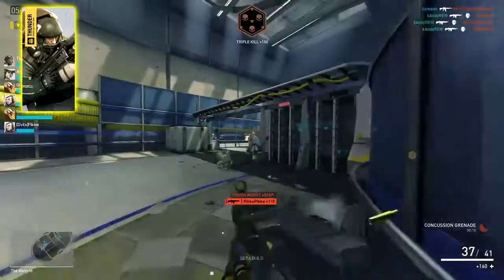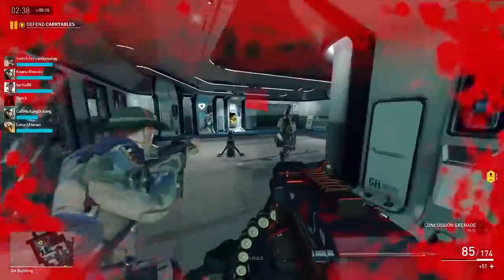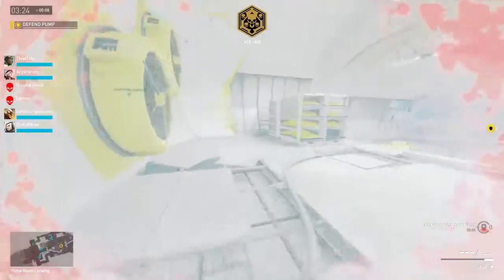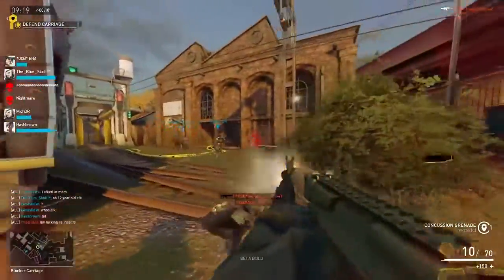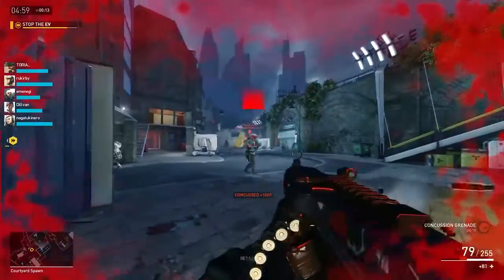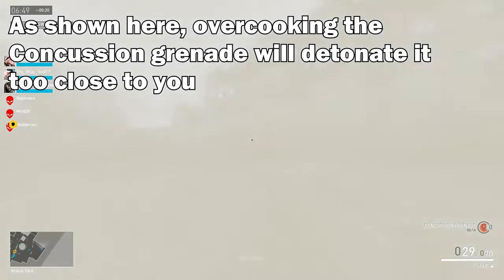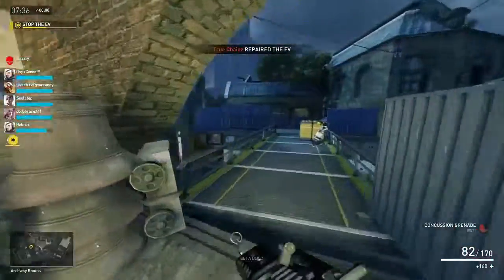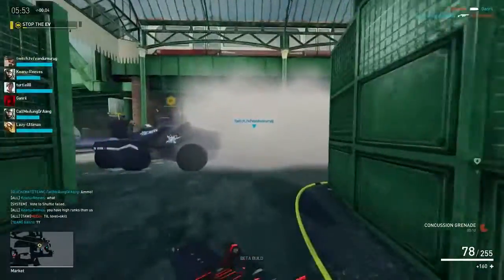Dirty Bomb | Thunder Review and Gameplay! (Is Thunder Worth it?)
►Thunder!! Today in Dirty Bomb Bomb Merc Reviews we have THUNDER and we will discuss whether or not he's worth buying (either through Credits or Cash from Steam Wallet) We will be talking about the stats, weapons, abilities, and playstyle of this mercenary. All this, to hopefully, help you make a better informed decision on whether or not this merc suits you!
UPDATE: You can't actually cook the grenades anymore to get a shorter fuse time, but if you cancel the toss, you get a 10s cd penalty

►MUSIC
TOBU "infectious"
Provided by NCS